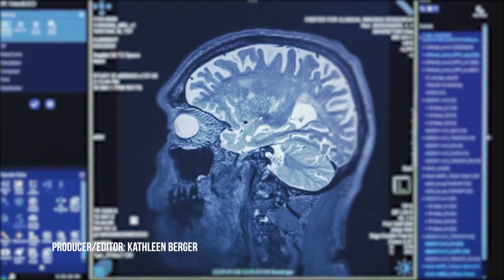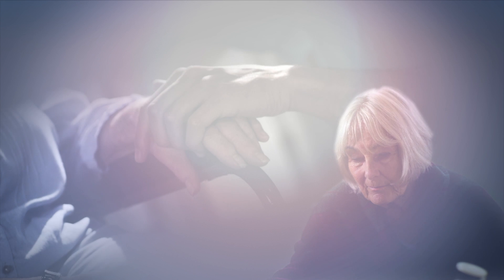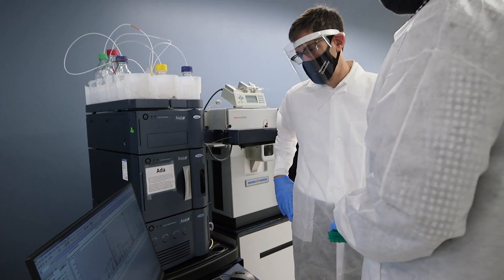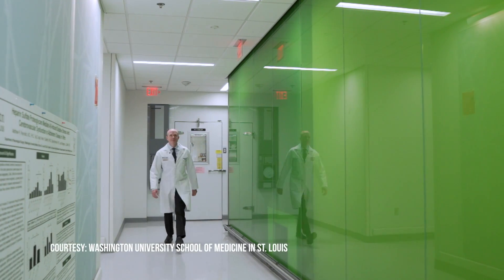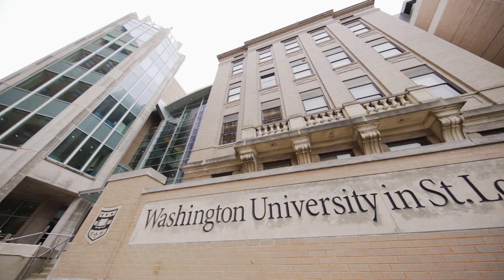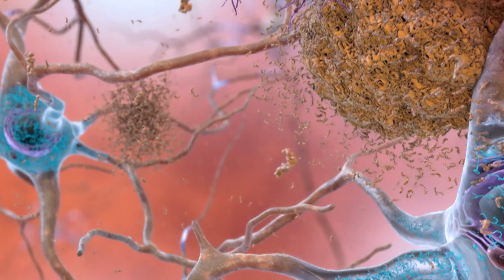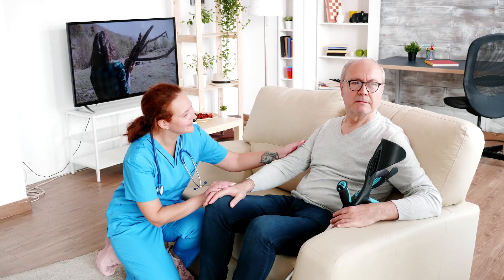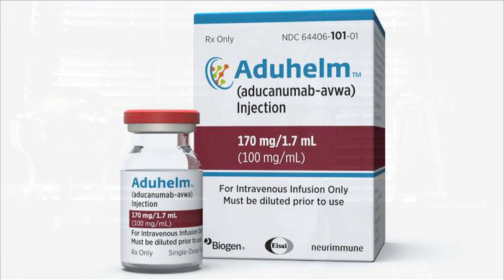St. Louis-Based C2N Diagnostics has a Blood Test for Alzheimer's Disease That's Now on the Market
Accurately diagnosing Alzheimer’s disease can be a challenge without having an MRI, PET scan or spinal tap. For patients and families, the testing is an added expense and burden, possibly very difficult for the patient. Without testing, doctors can’t be sure.
“The misdiagnosis rate is a high number,” said Joel Braunstein, MD, President & CEO of C2N Diagnostics. “And if you ask a doctor they'll say yeah I'm pretty confident it’s Alzheimer. They’ll be wrong 30-40% of the time.”
C2N Diagnostics in St. Louis now has an Alzheimer’s blood test on the market.
“We were really the first group to introduce a blood test to the market to aid in the clinical diagnosis of Alzheimer's disease,” Braunstein explained.
The Precivity AD blood test is intended for people over the age of 60 who are presenting with early cognitive abnormalities. It measures levels of the amyloid-beta protein. The proteins clump together to form amyloid plaques in the brain – the  first sign of Alzheimer’s disease.